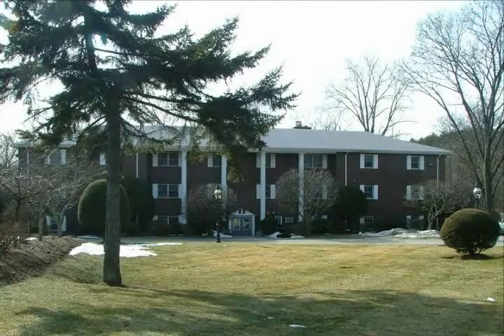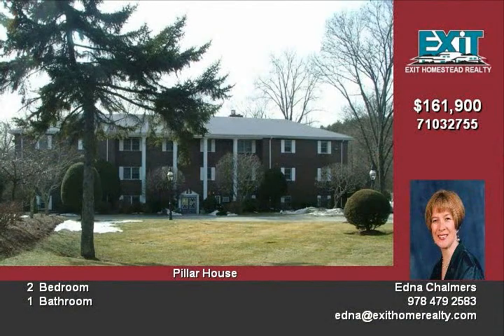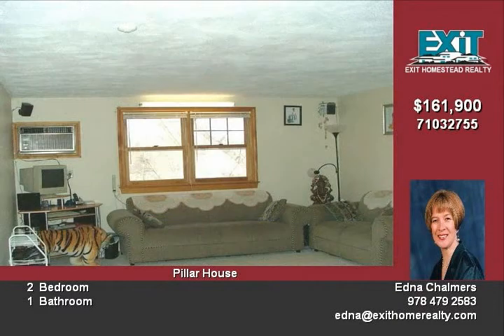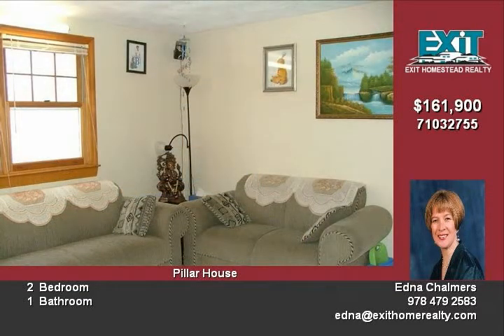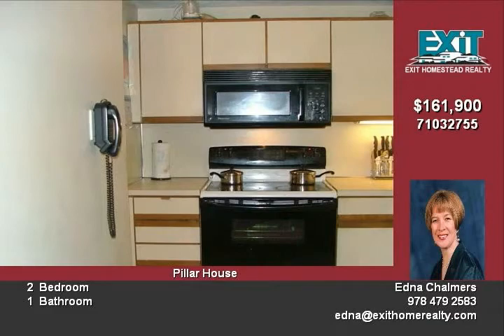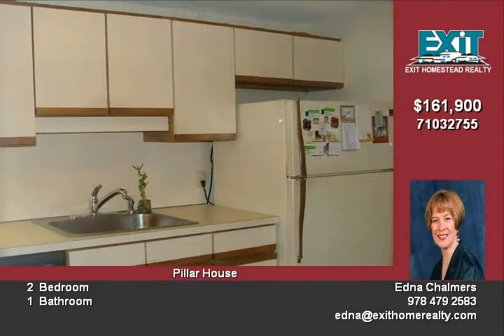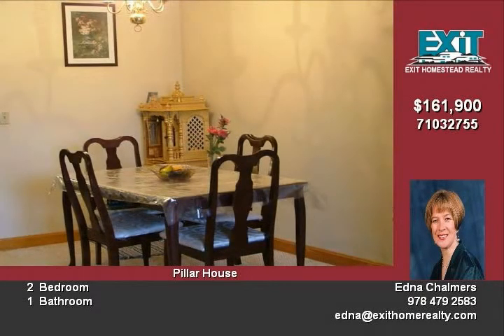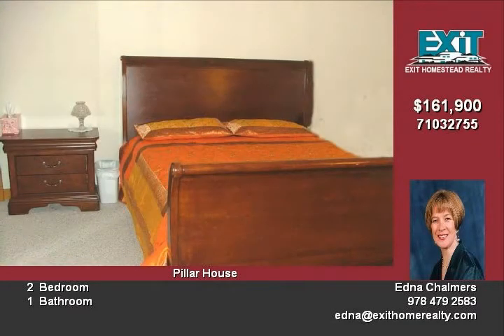48 Great Rd Apt 31 Acton MA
Video uploaded on Tue 16 Feb, 2010
real estate Acton MA